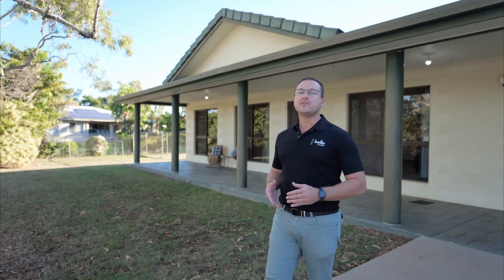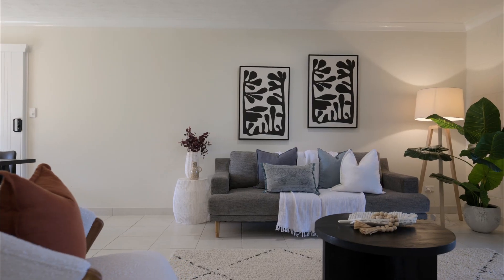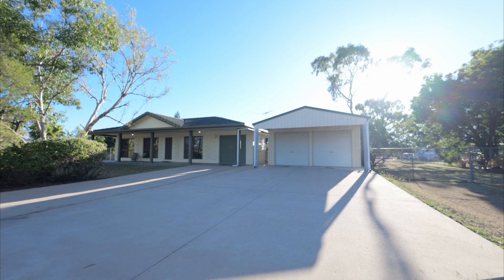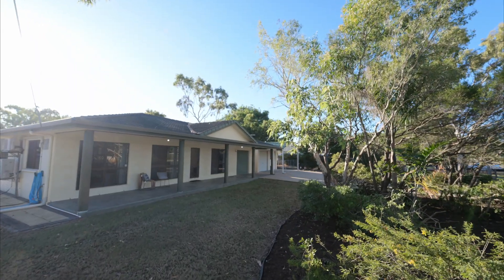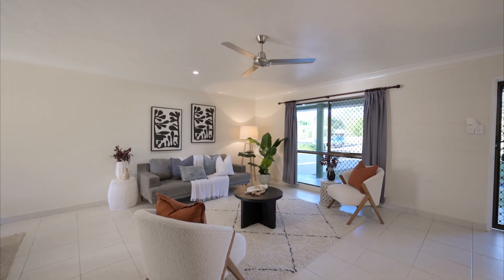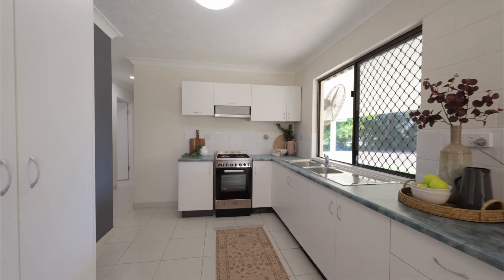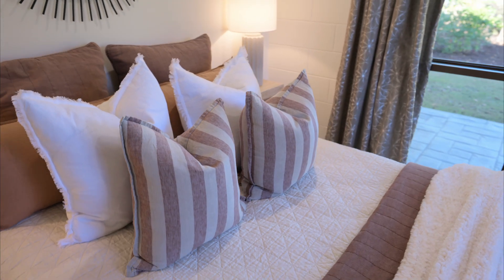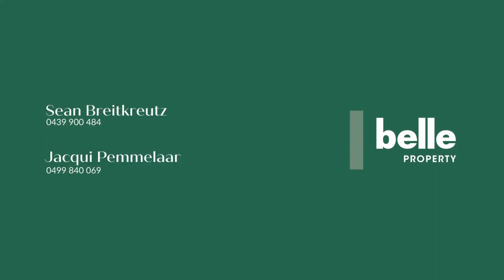19 Shetland Place Kelso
Large acreage living with room to swing a cat